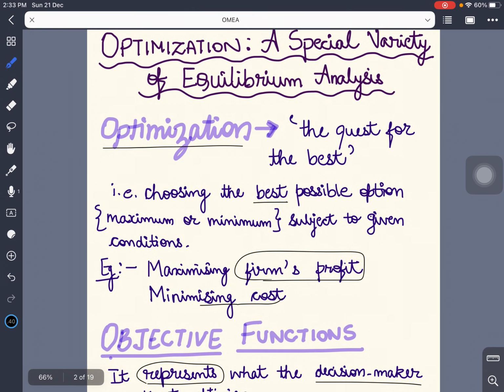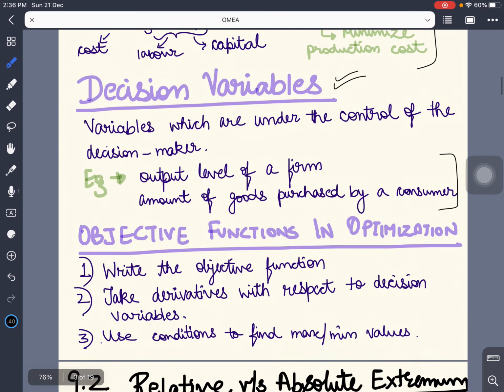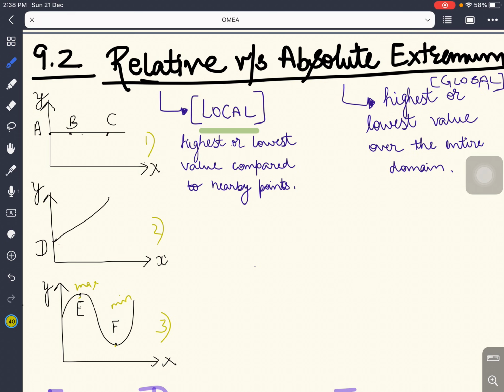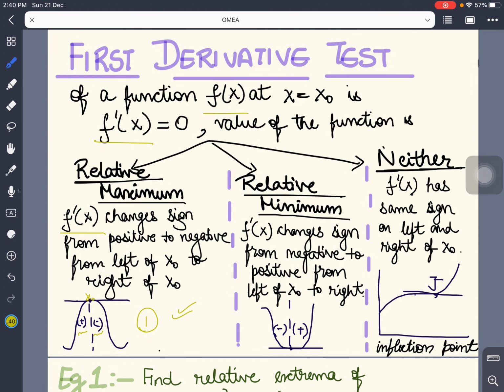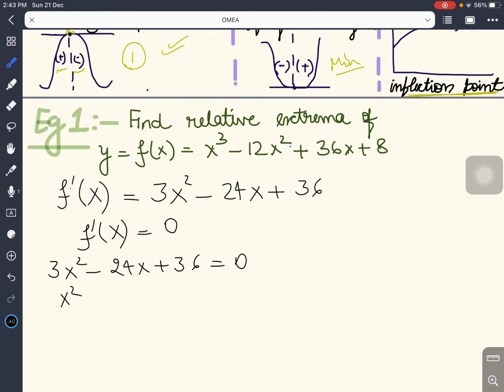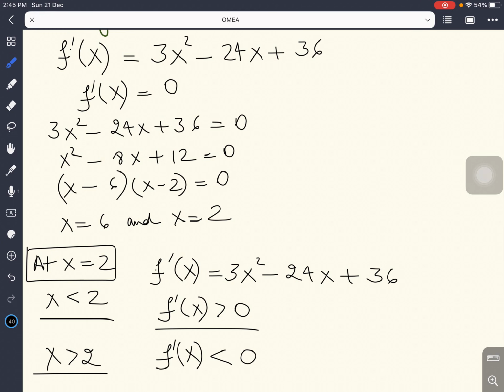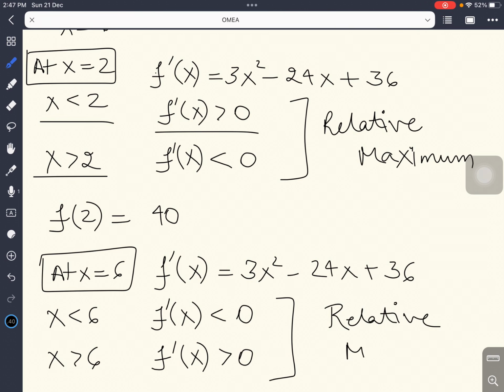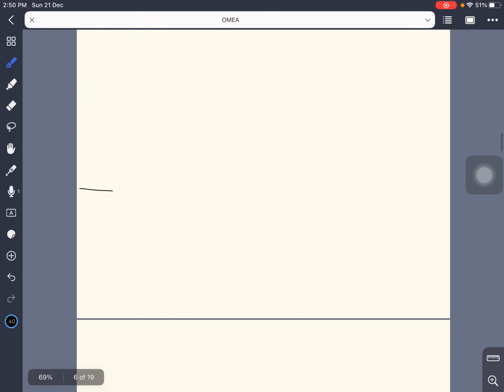Optimization Methods for Economic Analysis| BA Economics Major DU Sem 3 | Chapter 9 Part-1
This is Chapter 9 of A C Chiang